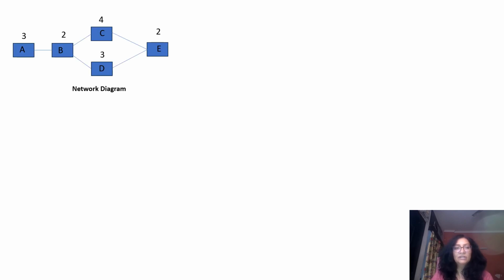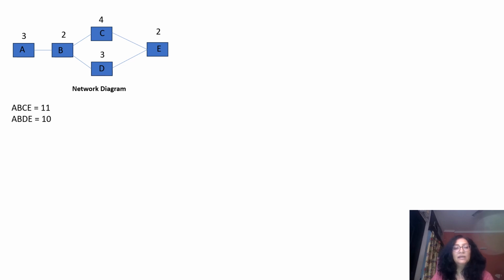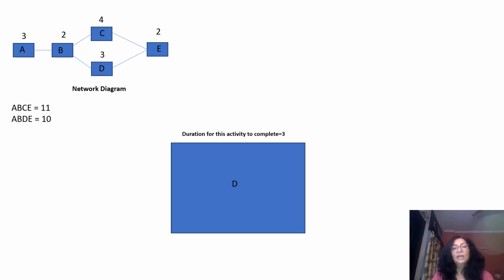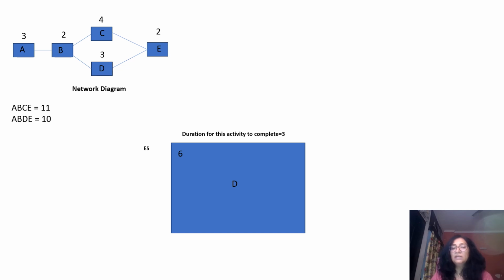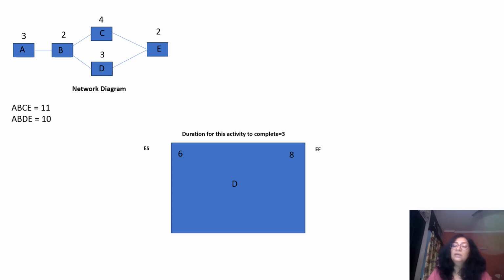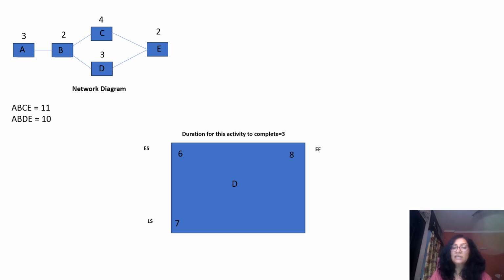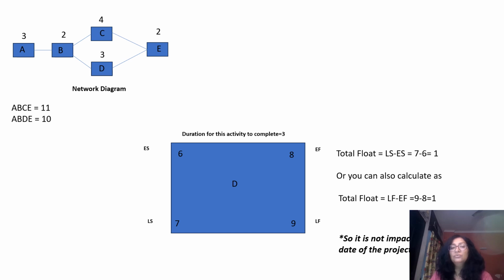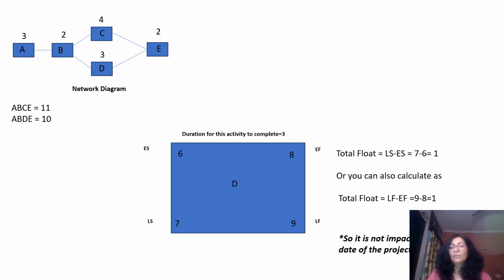Critical Path Method Part 2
Calculating Float /Slack/Total Float
Learn the basics of the Critical Path Method (CPM) for efficient project management. Perfect for PMP prep and mastering project scheduling.